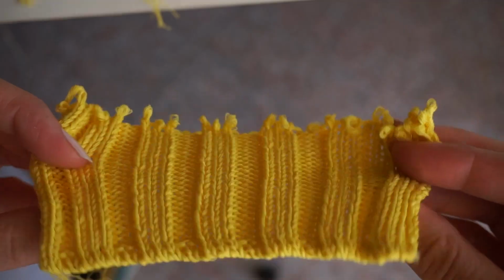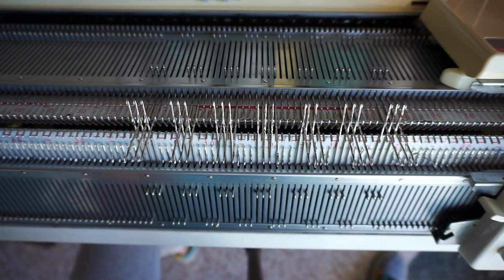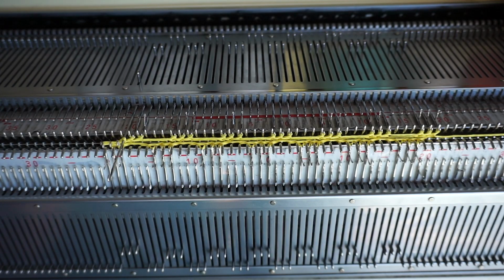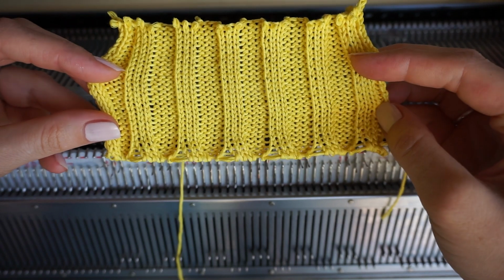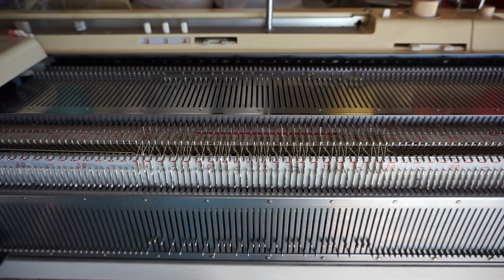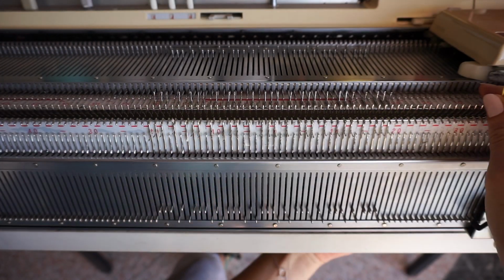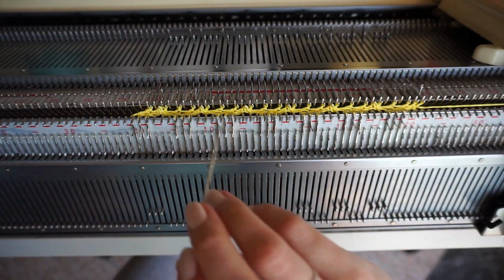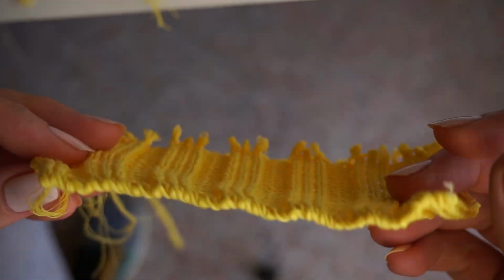How To Cast on a 3x3 rib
How to Cast On a 3x3 rib on a brother knitting machine.